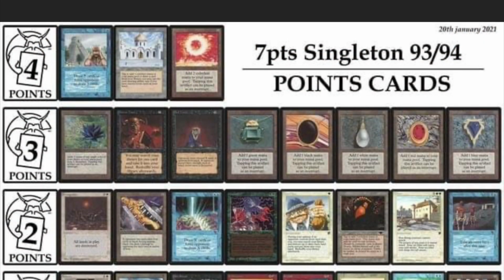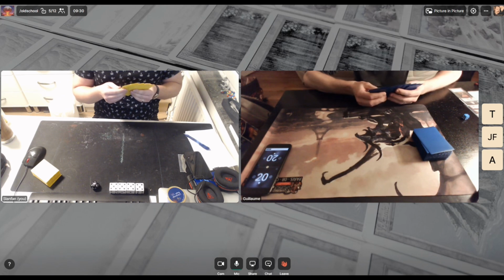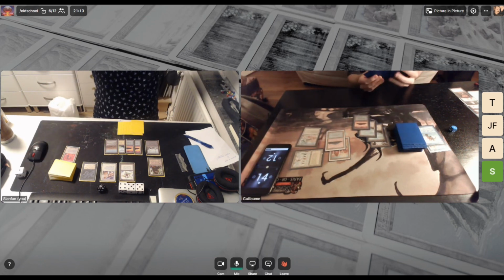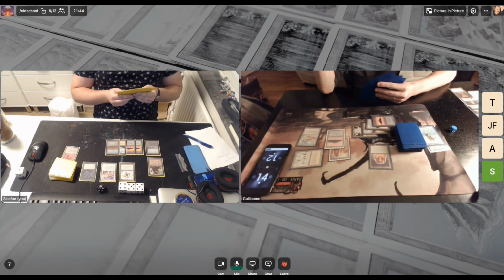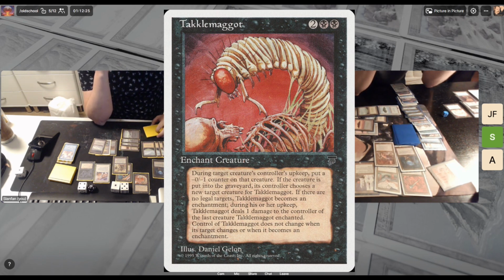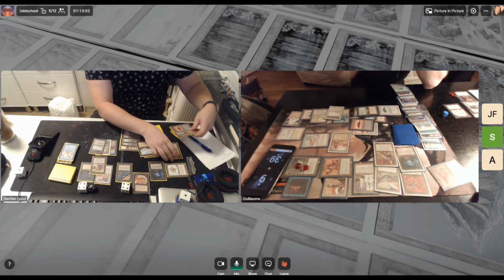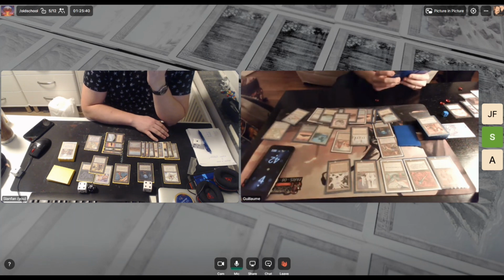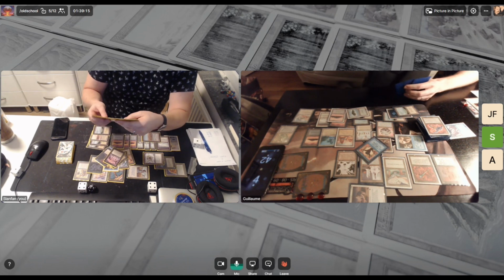109) E. Extravaganza Vs. Exotic Lands || 7 points singleton. Old school Magic 93/94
The channels first dip into the format of 7 point singleton that’s been gaining popularity across the globe lately.

This is a quarter final match from an online tournament held back in 2020 a best of one between an enchantment heavy and almost creatureless brew facing of against a midrange deck with a bunch of special lands. Just for our enjoyment. Fancy that.

To learn more about the 7-point singleton format and perhaps try it out yourself - their international Facebook group is here:

Oh and before I forget: to skip the deck tech and go straight to the match go to 5:35 on this video.

Now who of our two valiant warriors will survive and advance to the semi-finals? Let’s find out!